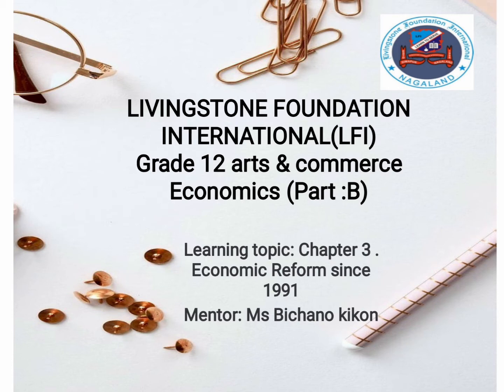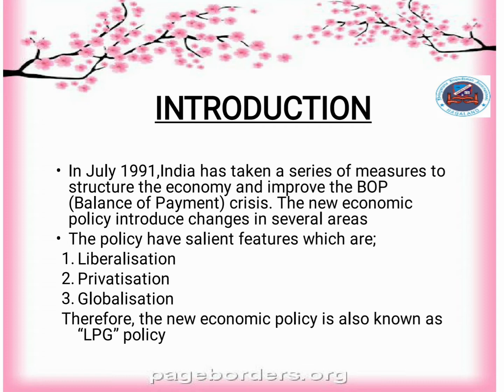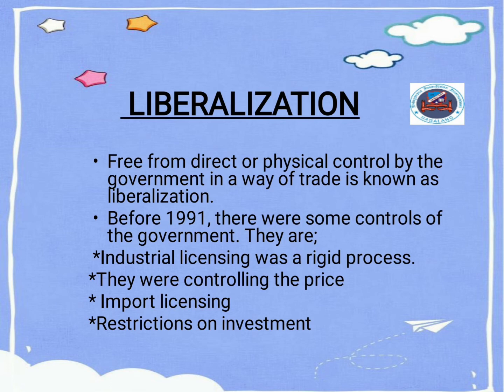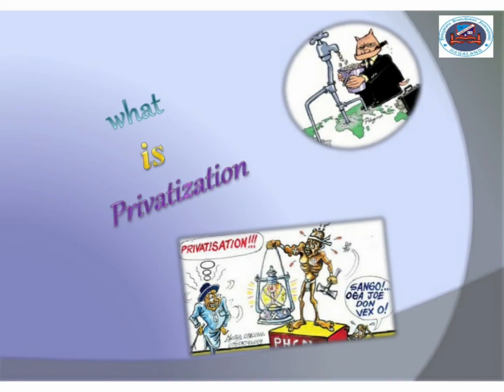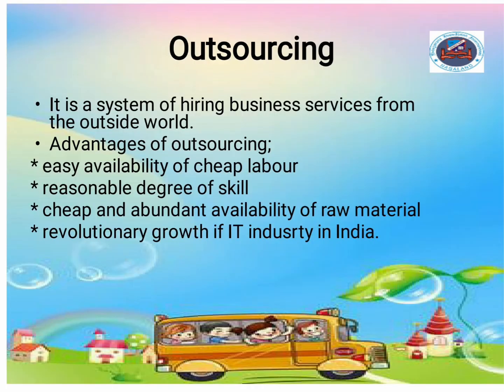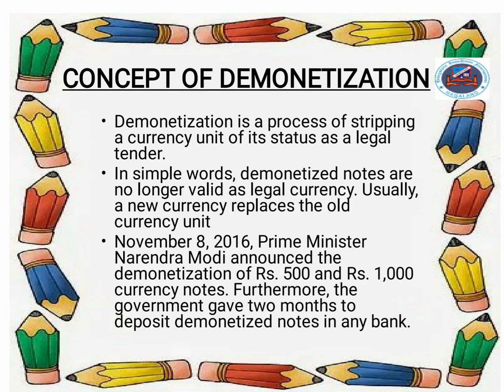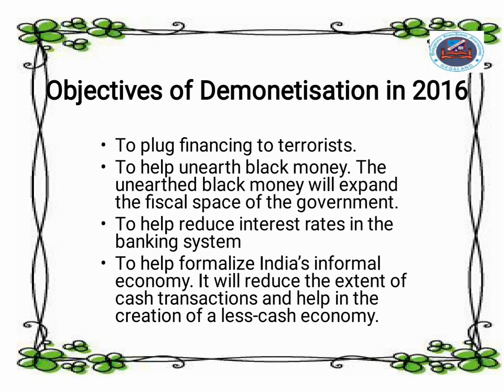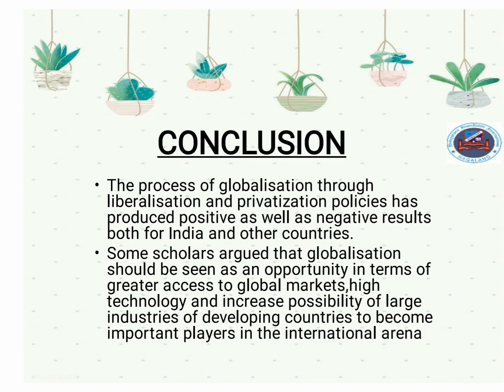Grade XII Economics - Economic Reforms since 1991